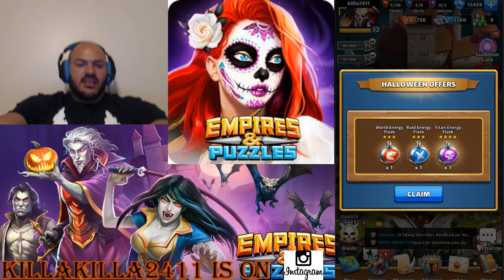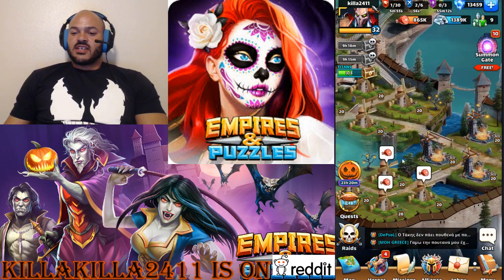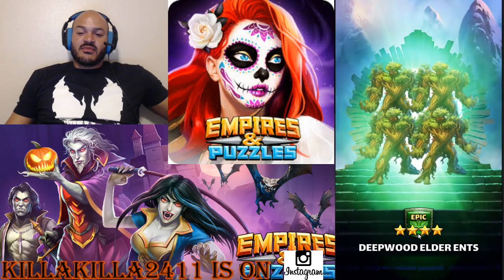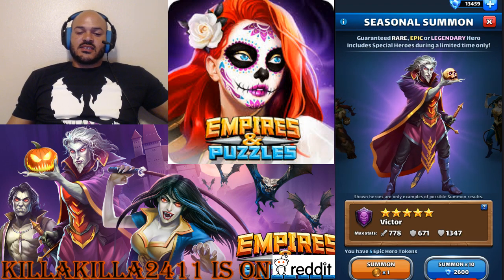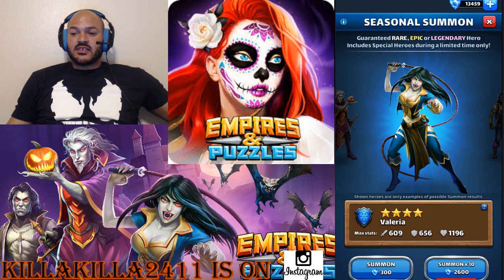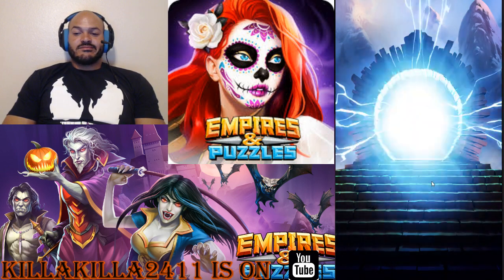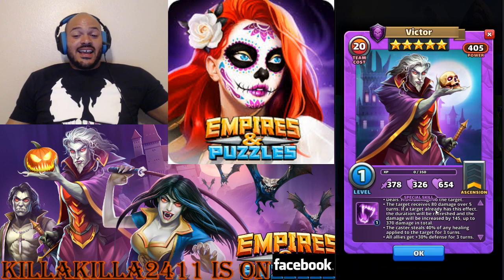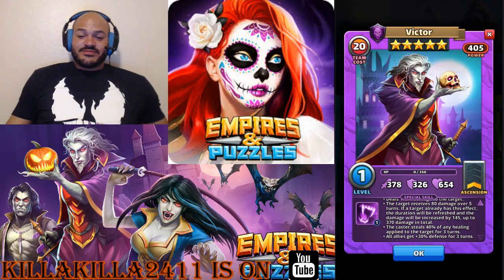Empires & Puzzles Victor pulls round 2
Great news great pulls